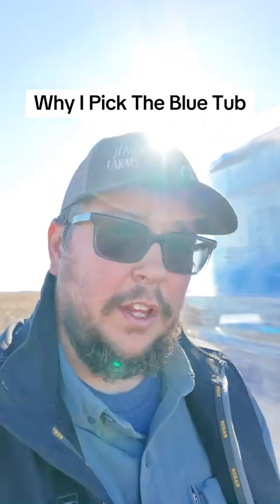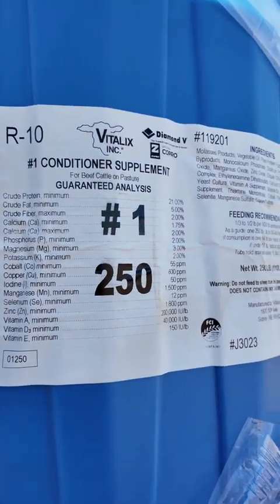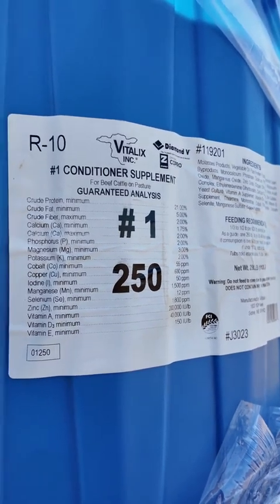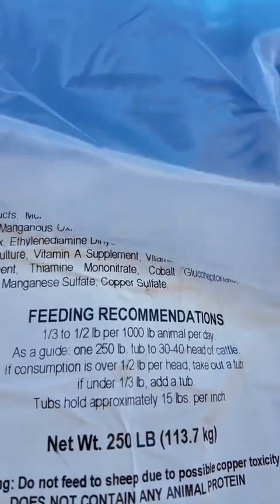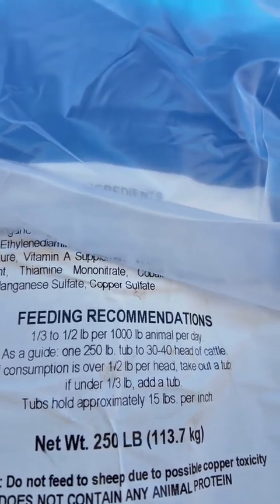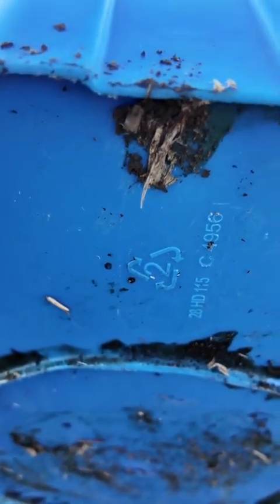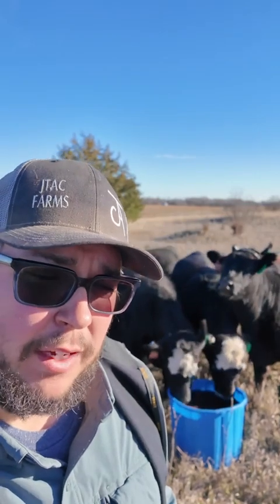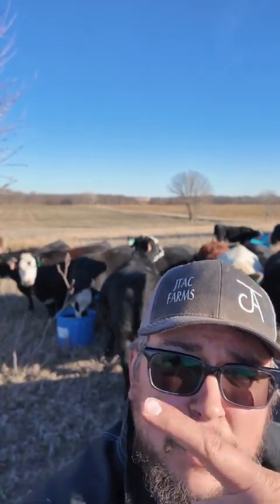Pick The Blue Tub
In my humble opinion, Vitalix makes the best protein tub on the market. Been using them for years now, and I have been a satisfied customer for every one of them. I’m not sponsored, (although I would sure like to be) I just like quality products. If you are looking for an excellent protein tub…pick the blue one.